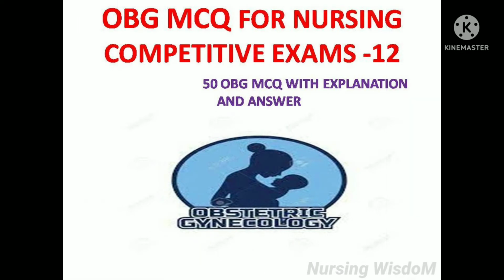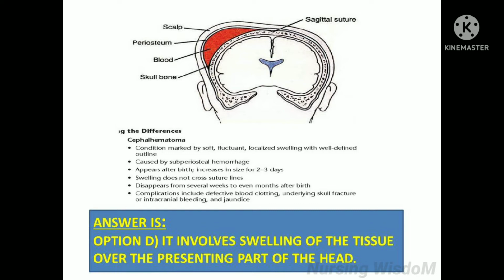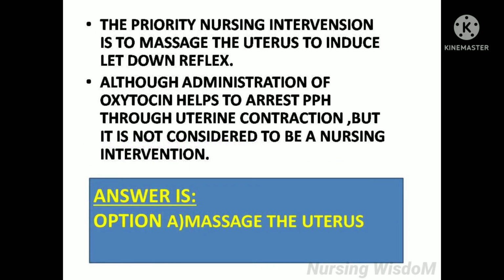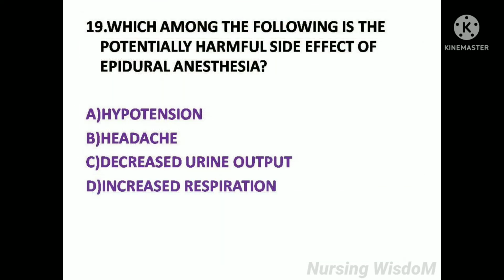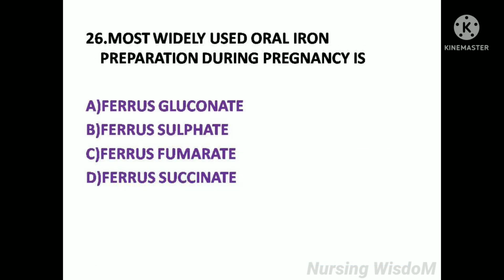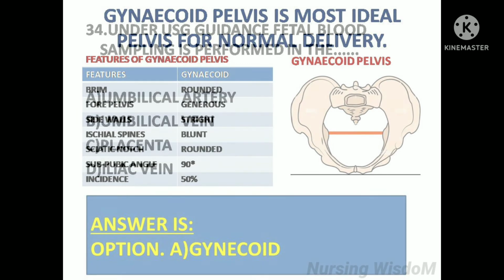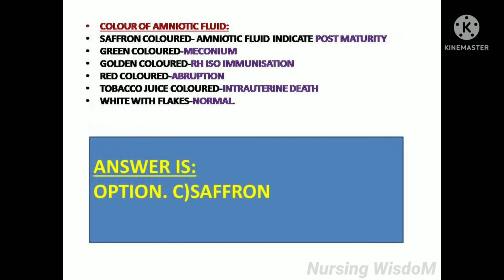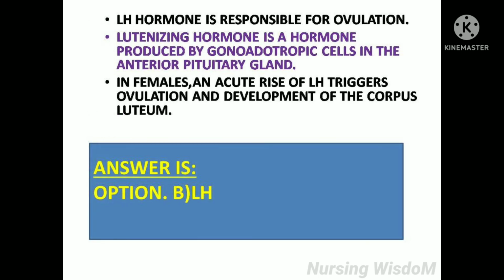OBG MCQ FOR NURSING COMPETITIVE EXAMS-12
THIS VIDEO WILL HELP TO PREPARE FOR VARIOUS NURSING COMPETITIVE EXAMS.